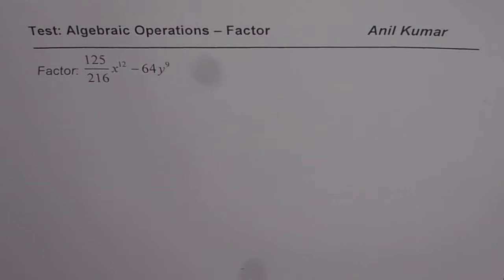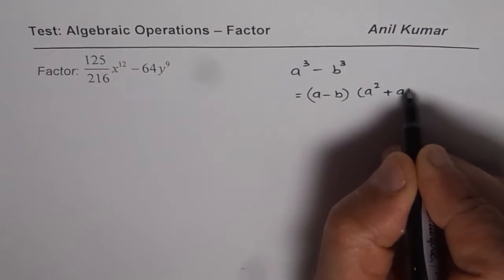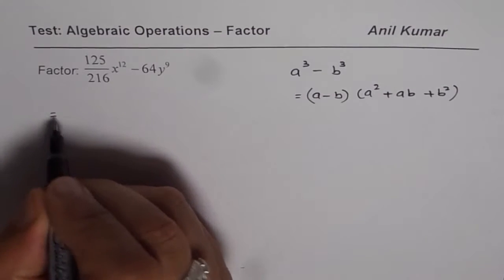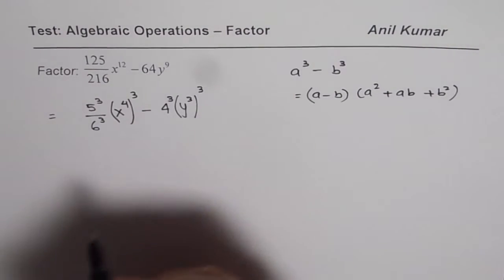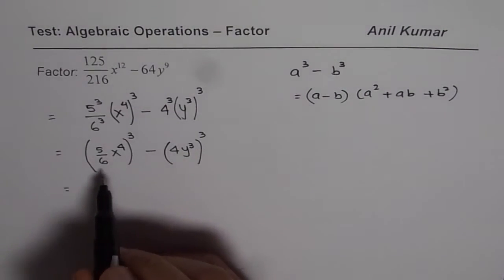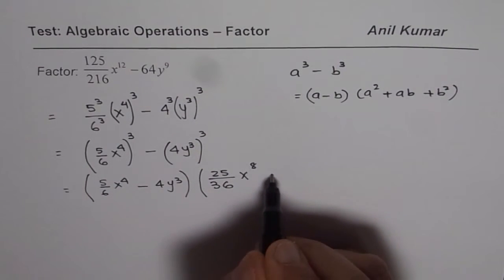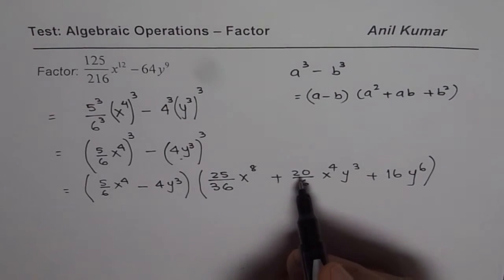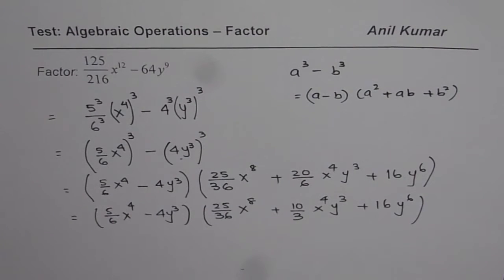Difference of Cubes with Higher Degree and Fractions